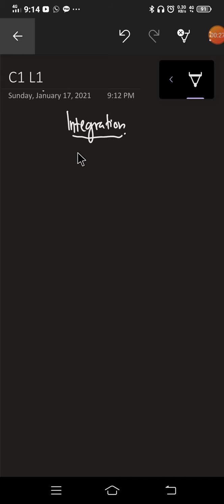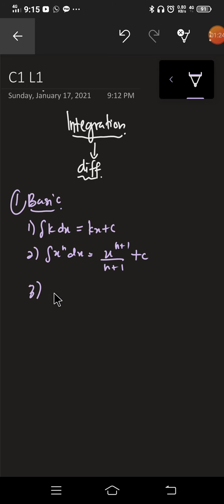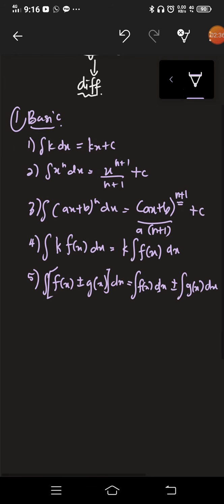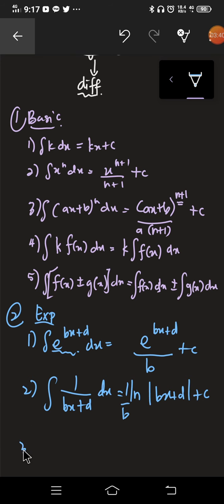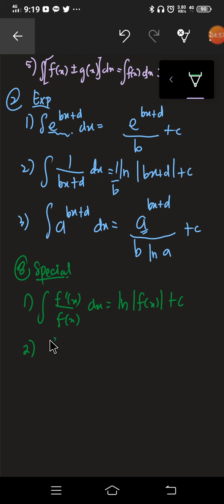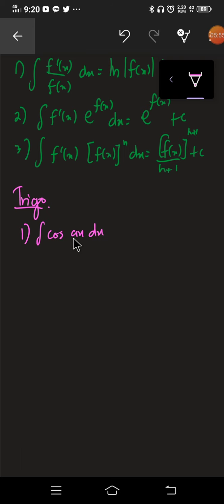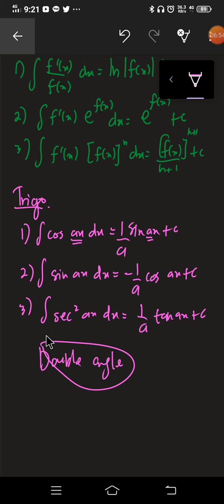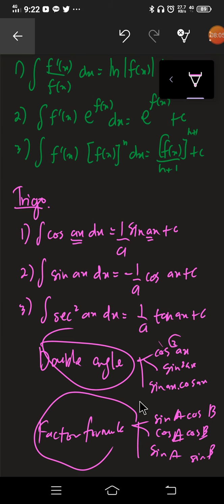Summary Chapter 1 Lecture 1